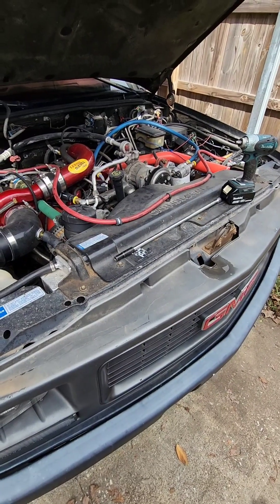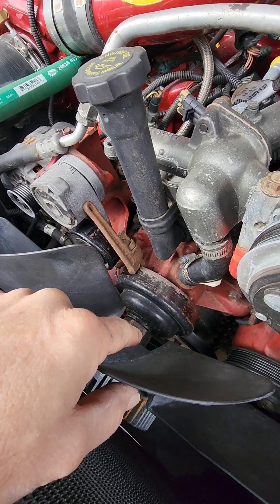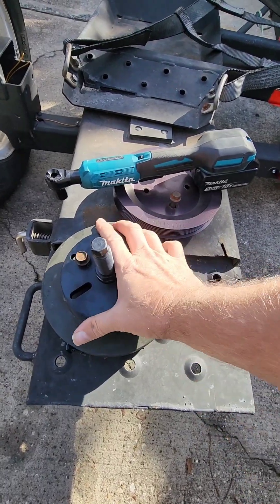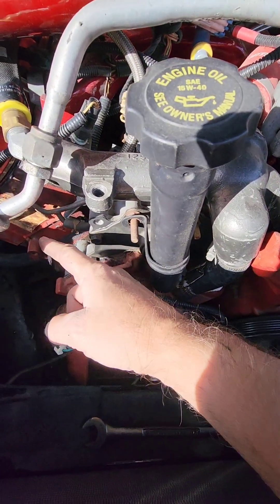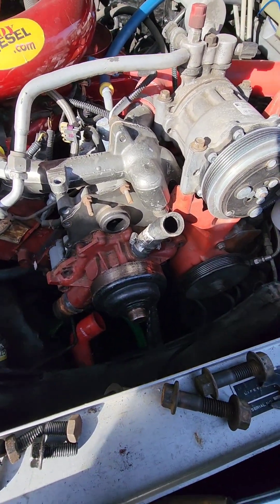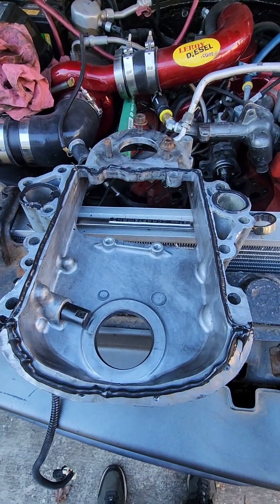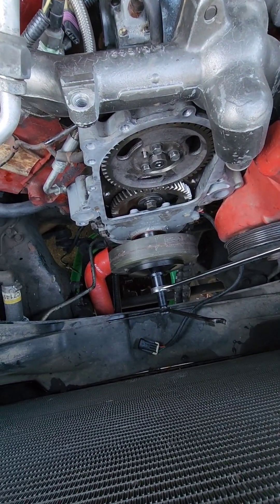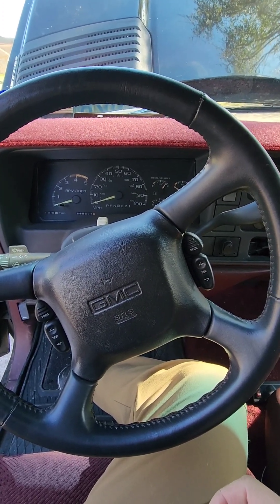Adding a reluctor wheel. DB2 to DS4.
A few years ago I converted my 96 truck to a mechanical db2 injection pump. now I'm converting back to DS4 and need to put a reluctor wheel on the crankshaft. this video will show the process and some other tips and tricks. Enjoy!